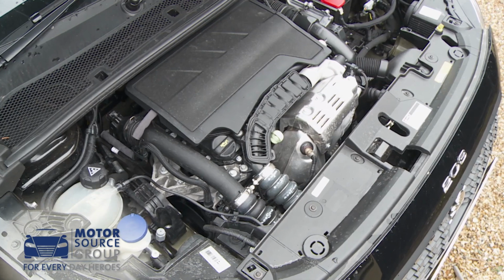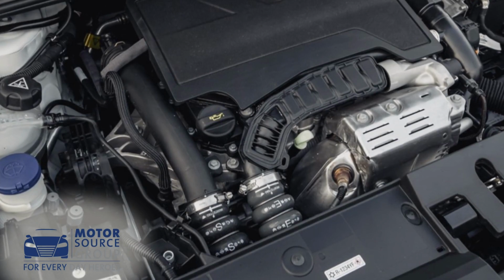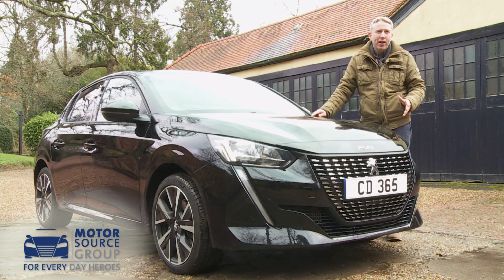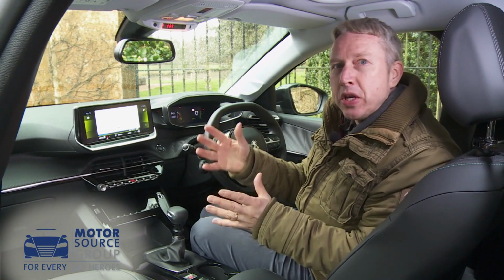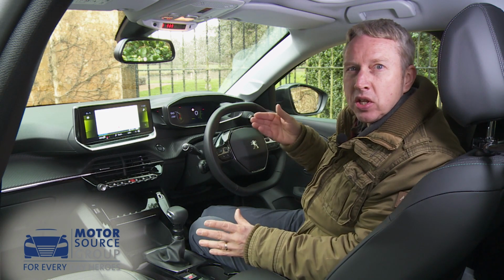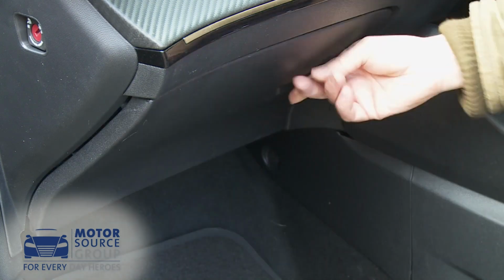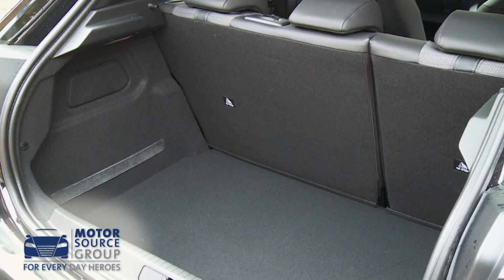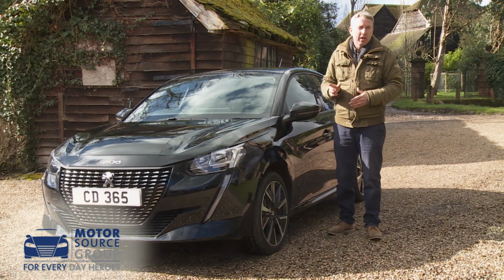MSG Peugeot 208 Test Drive | 2020 Peugeot 208 Car Review | Motor Source Group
Find out more about the new 2020 Peugeot 208 vehicle in our short video review.

All Peugeot models are available in our new car programme with exclusive discounts for serving and retired members of the Emergency Services, including Police, Prison, Fire & Rescue and NHS staff, plus Military and now also teachers!